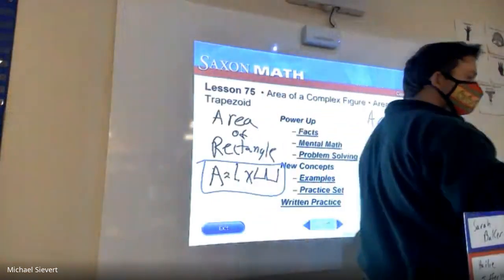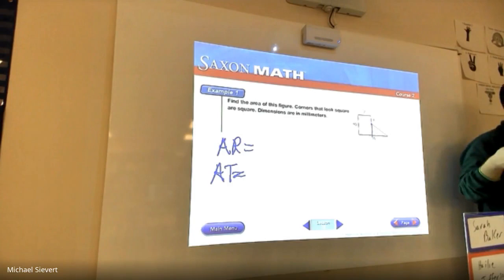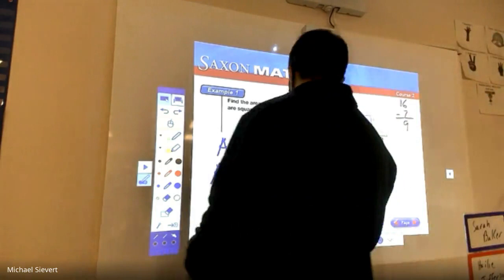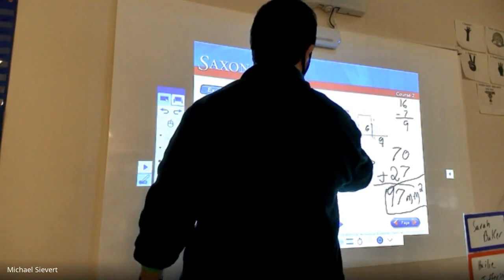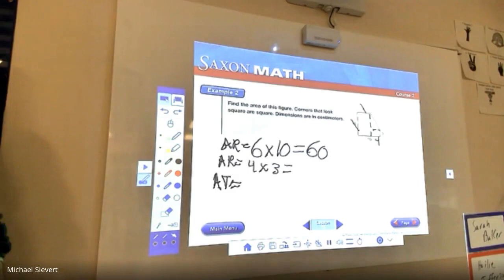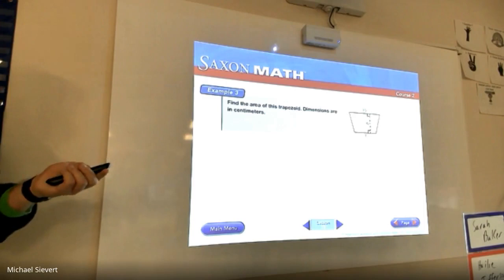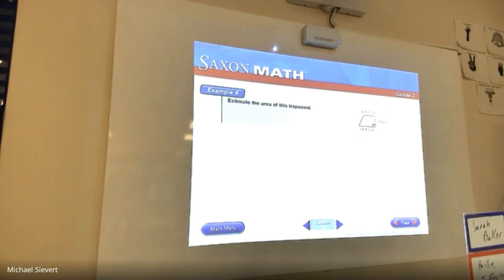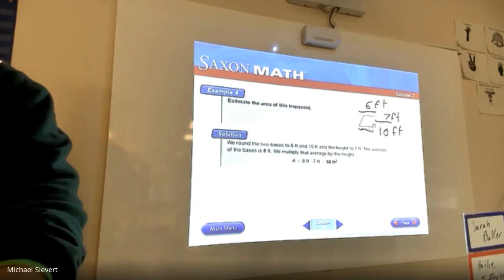3 17 6th L75